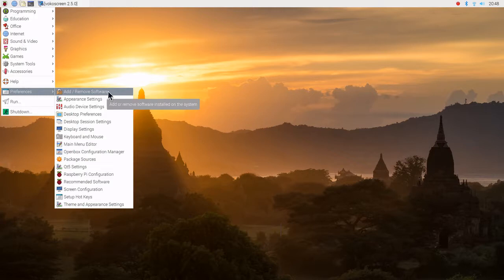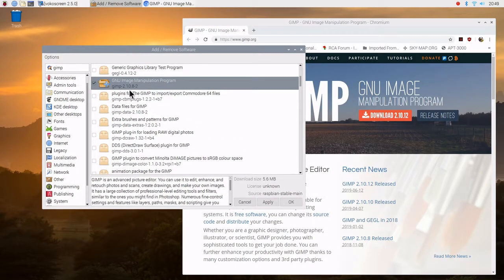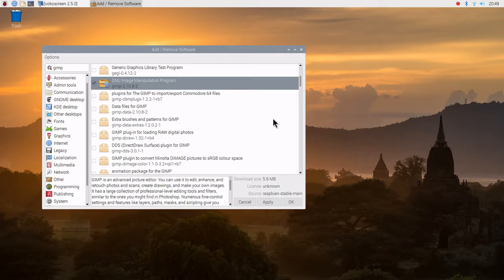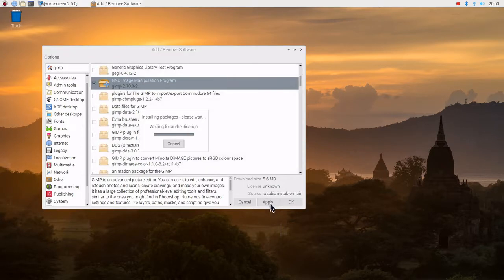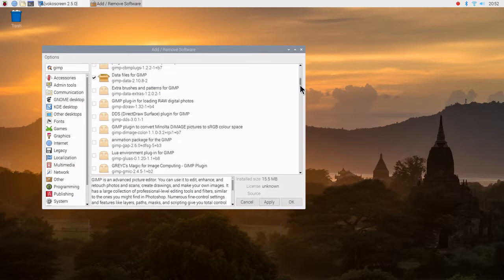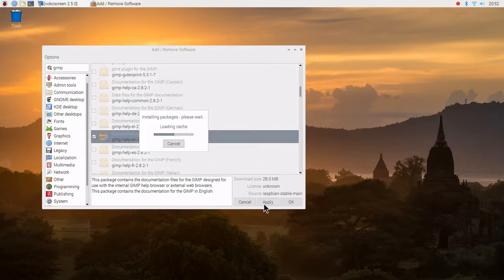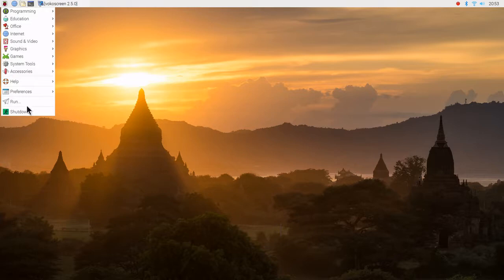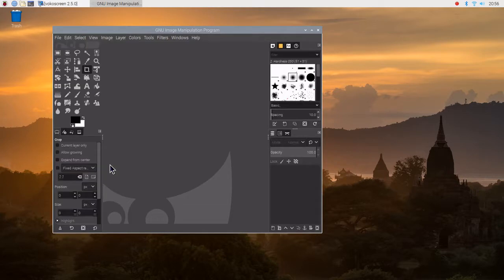SDR Raspberry Pi 4 GIMP Install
Raspberry Pi 4 GIMP install.

73 David WA9ONY